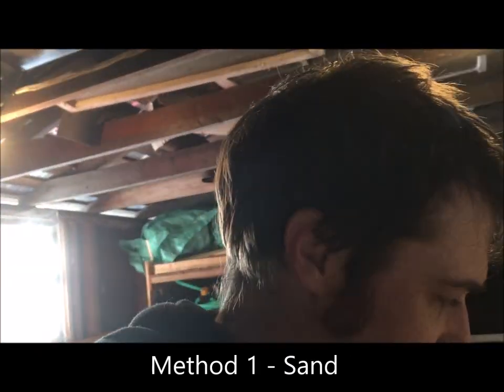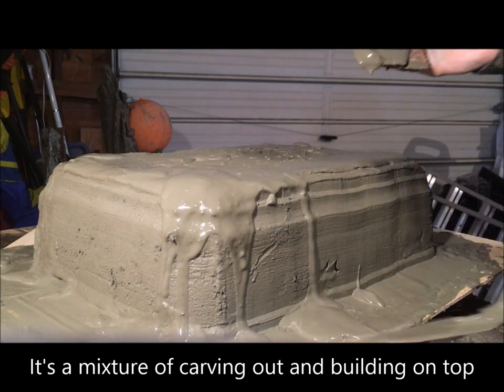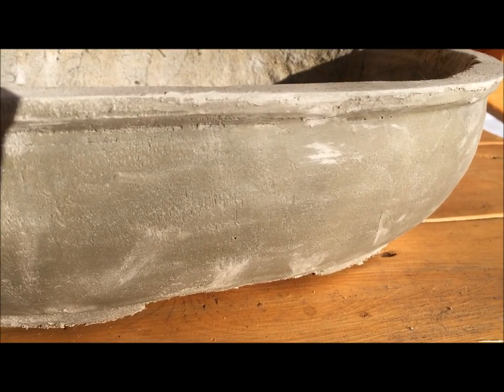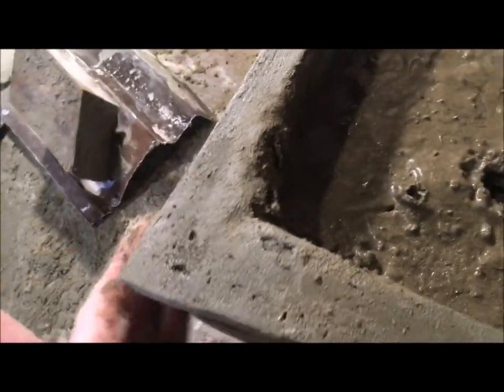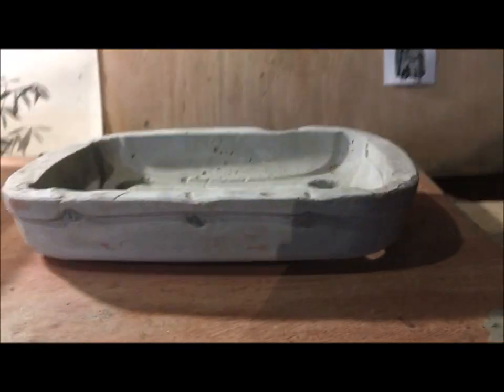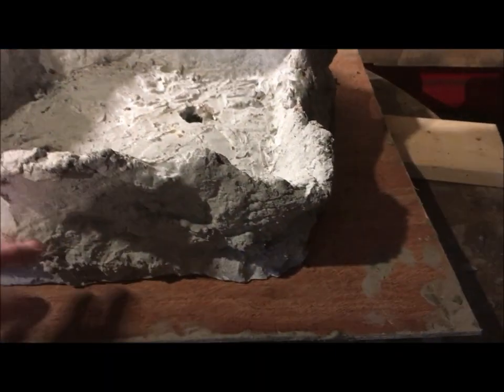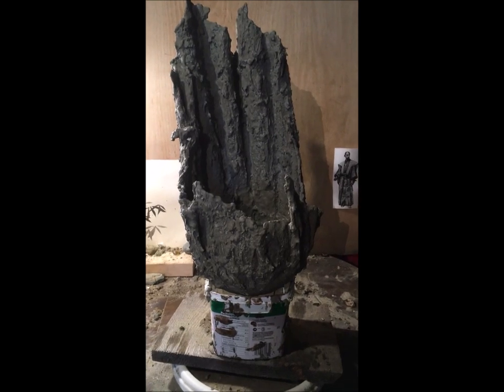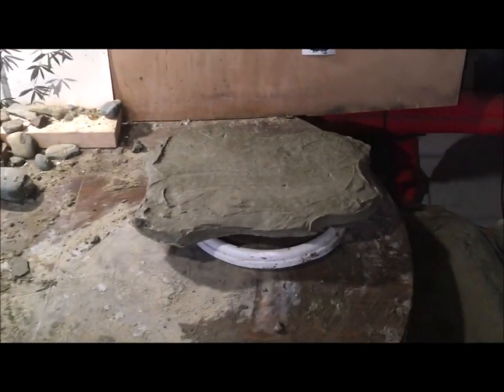Cement Bonsai Pots (4 Methods) and Boxwood Bonsai Pictures From Alberta Friend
Making Bonsai pots - I show how I make Bonsai containers and some tips. I'm slowly getting better with each bonsai pot I make. My favorite is the sand method. It's a skill that I'm improving on. It takes me about 2 hr per container, but the last Bonsai pots via sand method only took me 1.5 hrs and as I get better my time should get less for each bonsai pot. Most of my initial bonsai pots are actually development pots. But the next ones I'll make will be smaller and thus more like Bonsai container. It's fairly easy and adds that personal touch to your overall composition. Bags of cement are around $15 which makes 15+ large bonsai pots. There are many videos on Youtube showing how to make cement pots but not many North Americans.